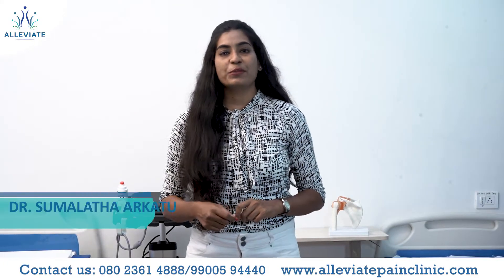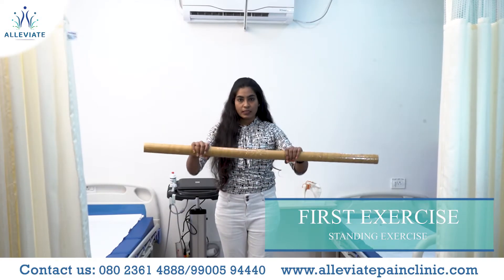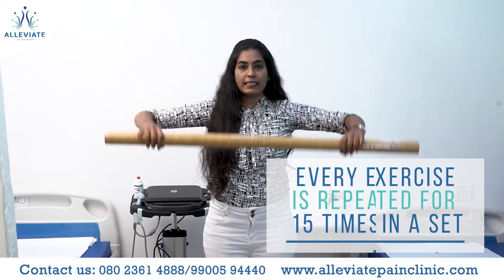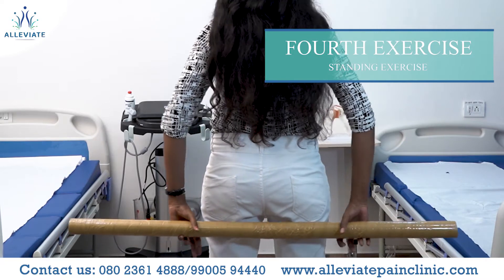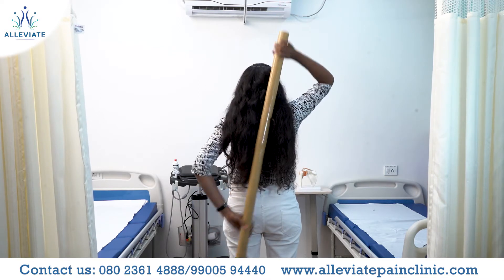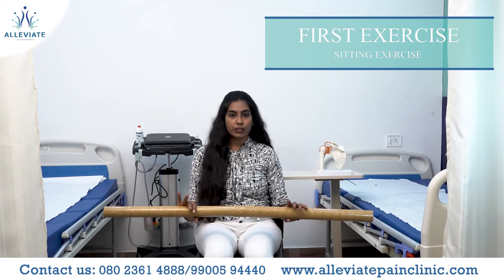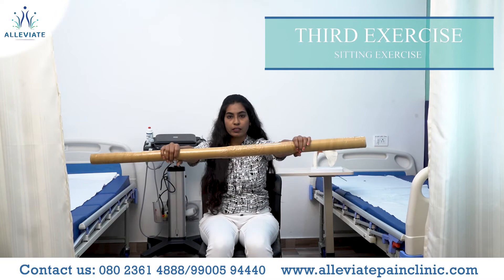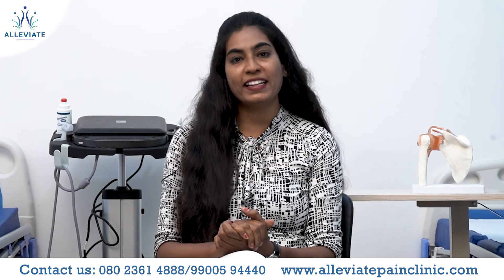Dr Sumalatha Arkatu Physiotherapist | Shoulder Range of Motion | Physiotherapy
Check how you can improve Shoulder Range of Motion through T-Bar.